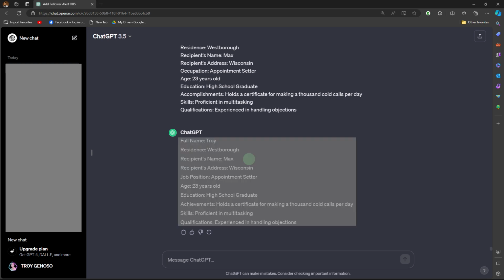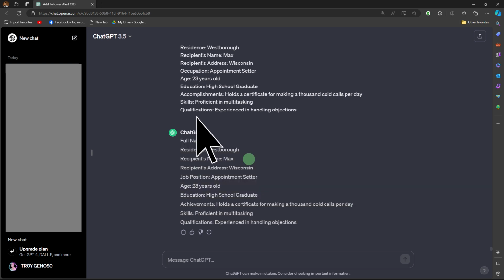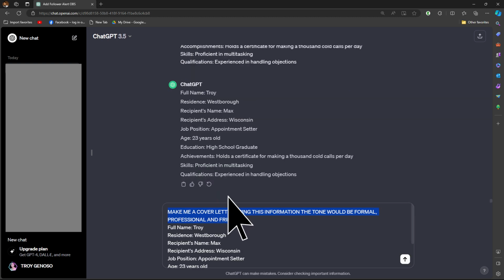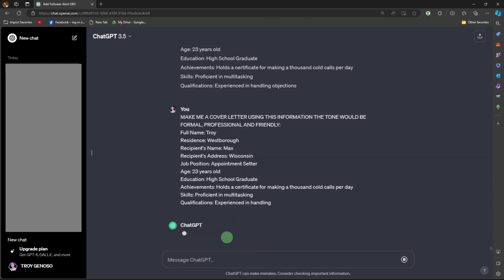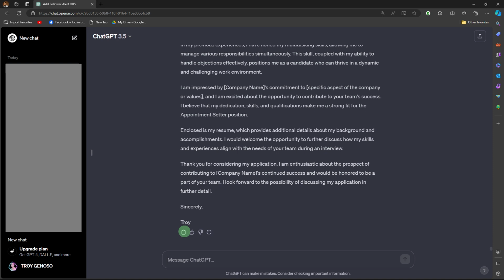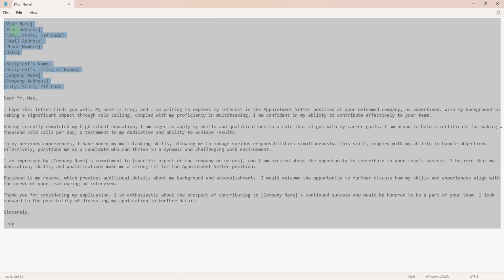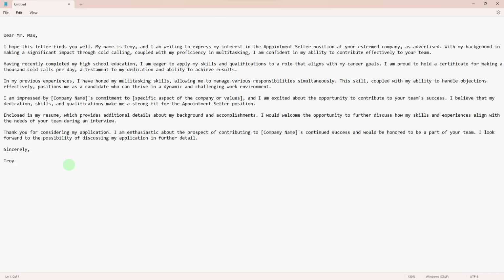How To Use AI To Write Cover Letter (Step-by-Step Guide)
This lesson will show you how to use AI to write cover letter. By using good prompts for AI, you can have it write a good quality cover letter that might just need a few finishing touches to make it great.